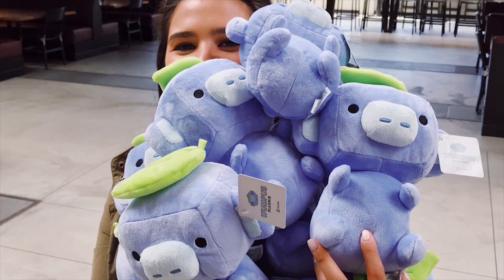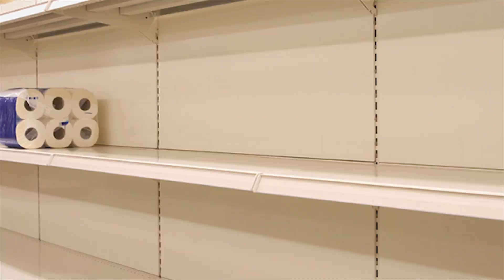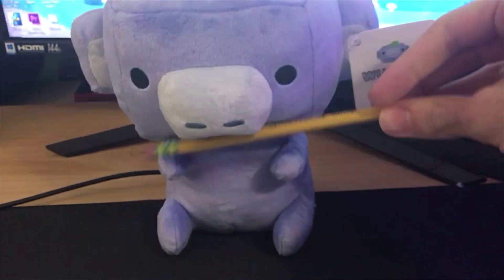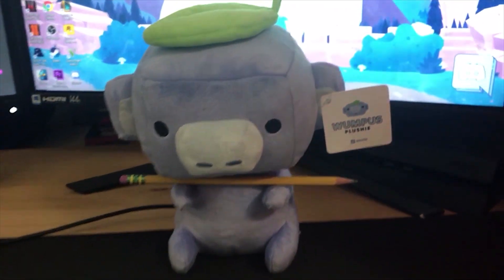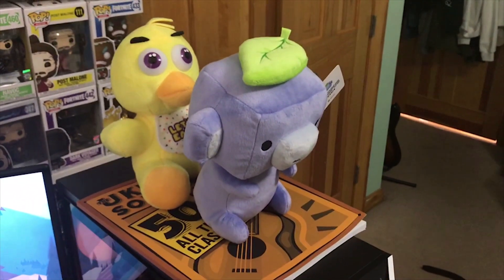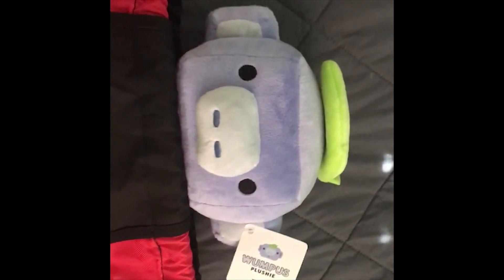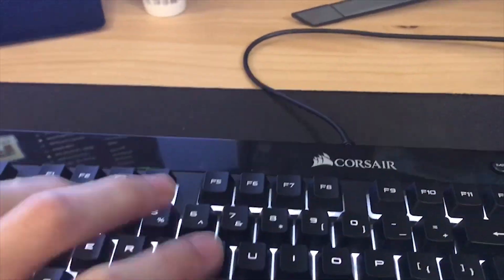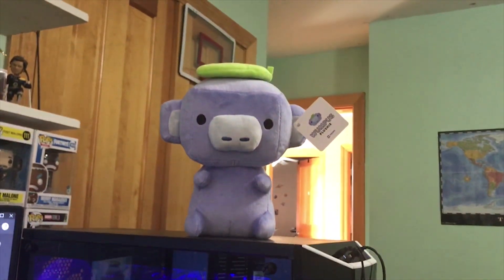what to do with your wumpus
i got a discord wumpus plushie, and i did things with it.